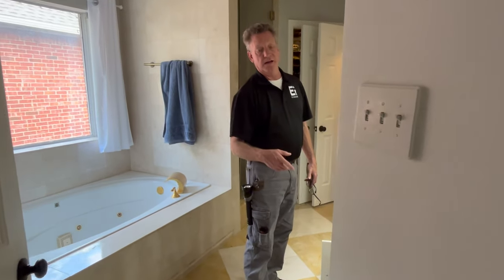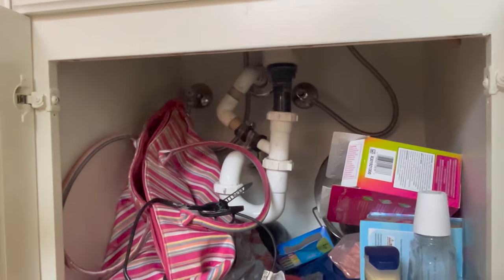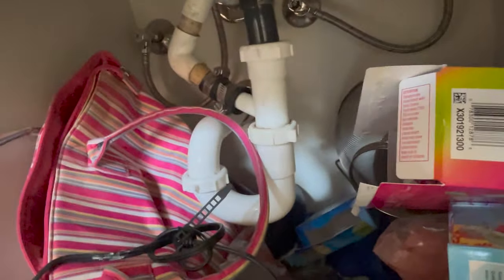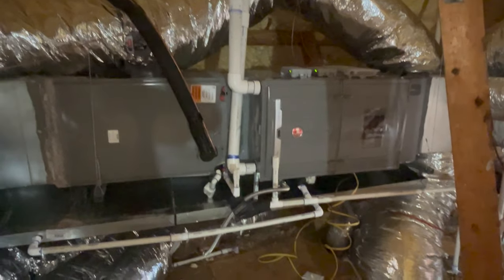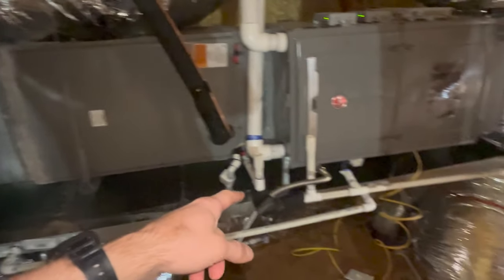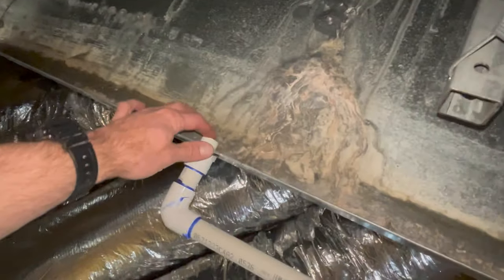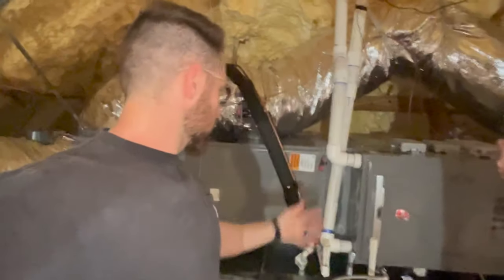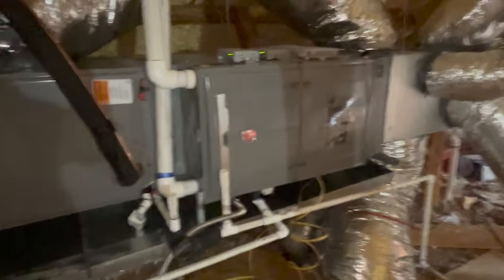Quick explanation of HVAC, drain lines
Boredom level: meh useful.

HVAC systems in the attic of a home often incorporate a condensate drainage system to remove the moisture generated during the cooling process. This moisture is collected as condensate, which needs to be drained away from the unit to prevent damage and maintain efficiency. In some cases, this condensate is drained through the lavatory sink basin drain, and here's how it typically works:

Condensate collection: The HVAC system contains an evaporator coil, which cools the warm air as it passes through. As the air is cooled, moisture condenses on the coil and drips into a condensate pan.
Condensate drain line: The condensate pan has an outlet connected to a PVC pipe, known as the condensate drain line. This line carries the collected moisture away from the HVAC system.
In the event, the main drain line is clogged the condensate will trip to the emergency drain pan, and then out of the home via an exterior PVC pipe typically located in Plain view through a window to indicate to the homeowner, but there is a problem with the system.

Links to the tools we use every day
Head lamp
Thermal Camera
Gas detector
Pro gas Detector
Plumbing:
Water Meter key, and shut off tool
Water meter shut off tool only, no key
Sewer Wrench
Sewer Camera
Moisture meter
Electrical
Voltage detector pen

Recommended house hold Items From Element Inspection

Safety:
Carbon Monoxide & Explosive Gas Detector
Smoke Detector
Fire extinguisher
First aid kit
Plumbing:
Maintaince:
Dryer vent Cleaning kit
Tool Kit
Electrical:
Voltage detector pen

Louis’s picks
Dust mask
Hearing
Hearing Protection